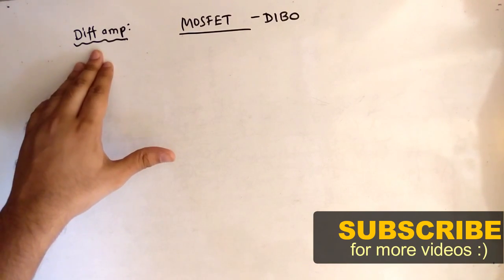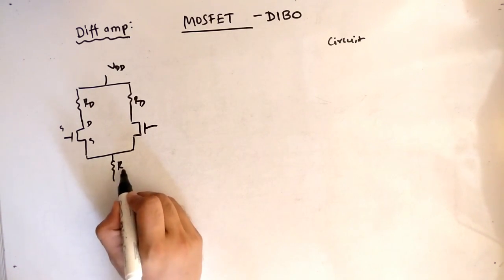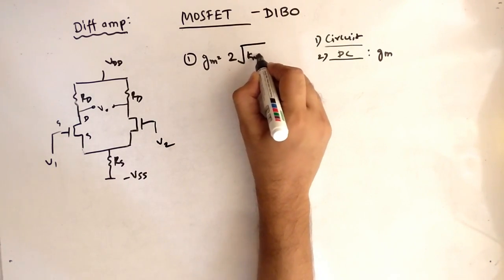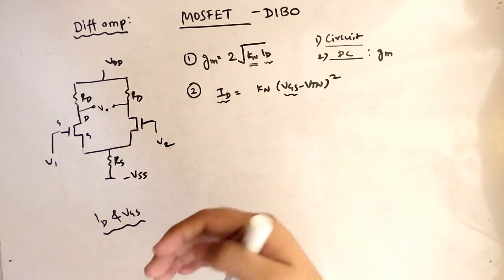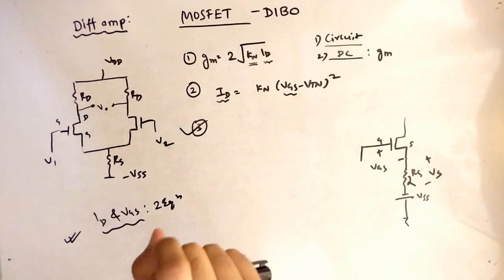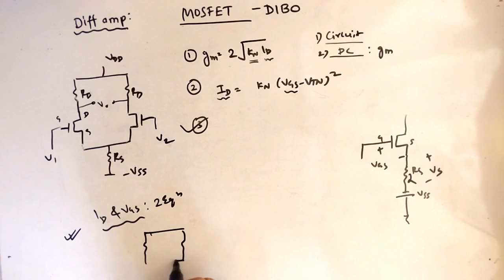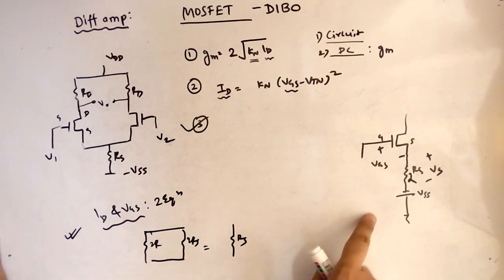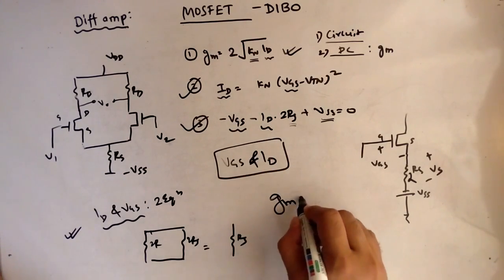Differential amplifier using MOSFET - DC analysis